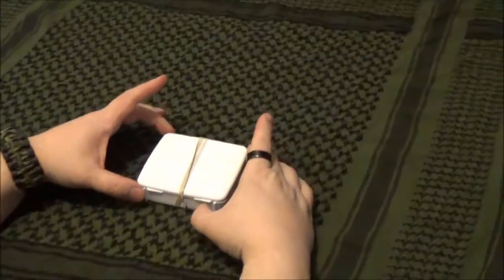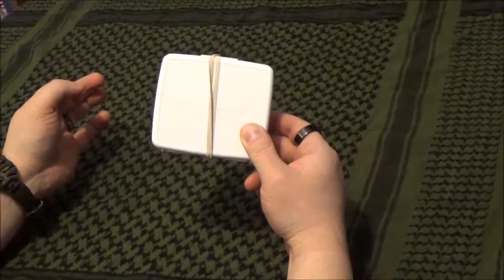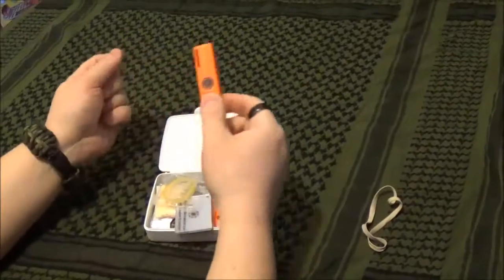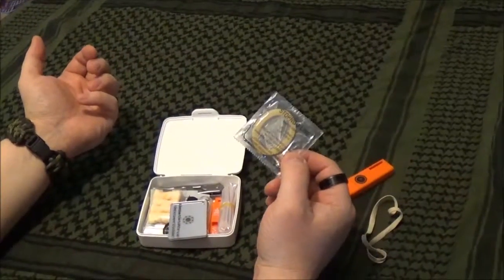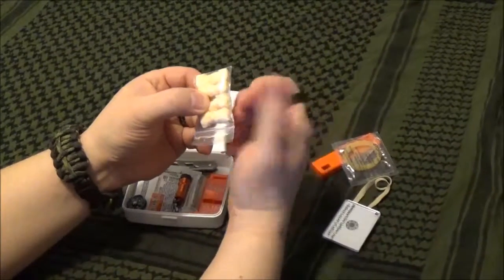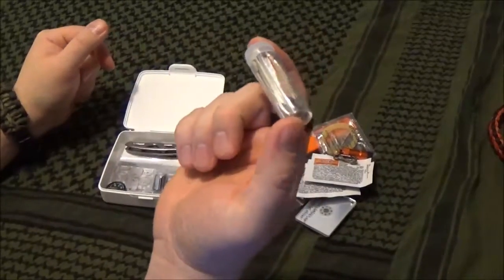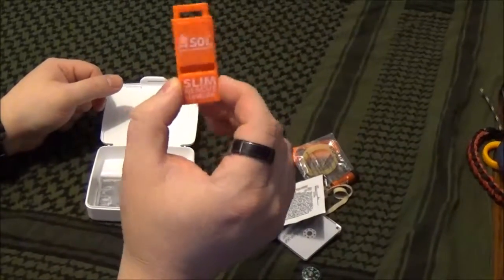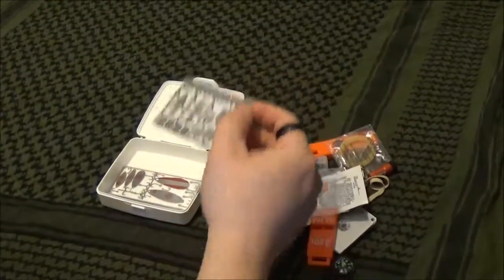edc kit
A small EDC kit we designed ala the altoids kit